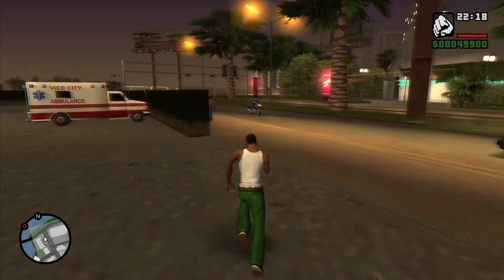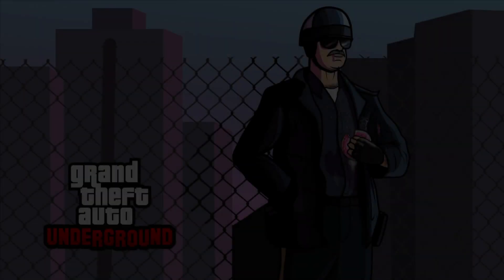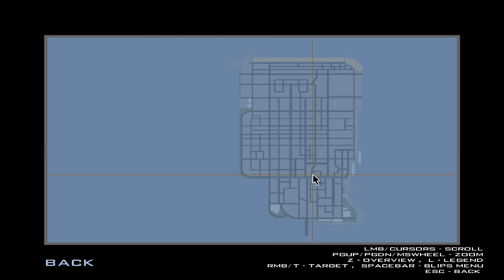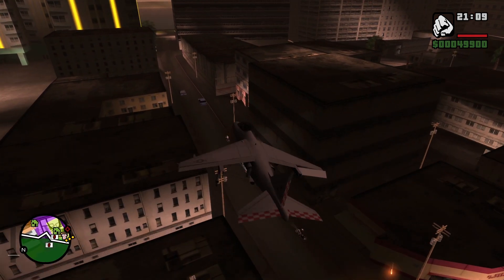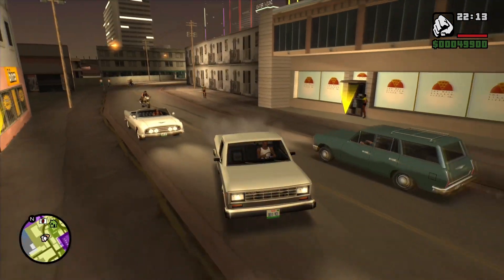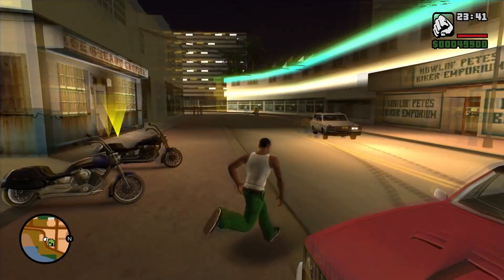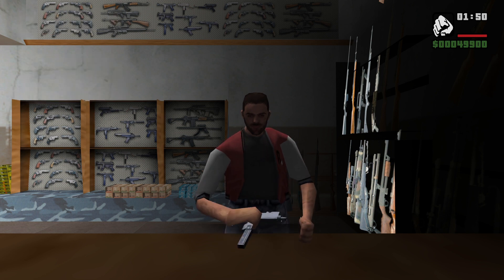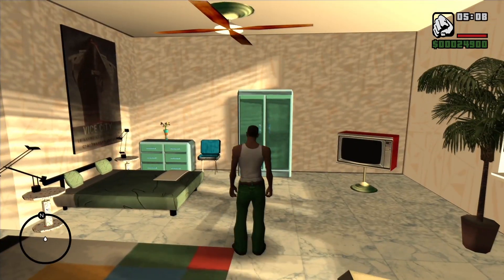I went to Vice City in GTA: SA! | GTA Underground gameplay | Part 1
This is just some gameplay of me playing and testing out the GTA Underground mod for GTA SA!

I used a clip from SWEGTA's latest video: "TAKE-TWO IS DESTROYING THE GTA MODDING COMMUNITY"  to share a little more info about what I meant by "Take Two removed the mod"